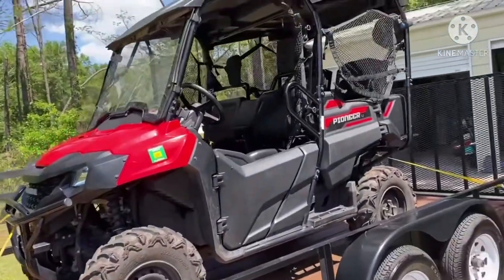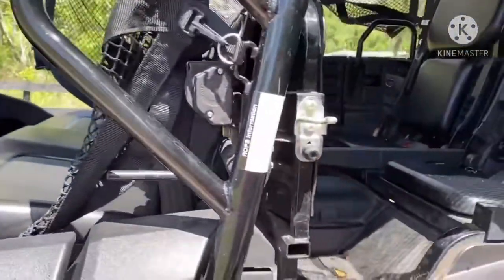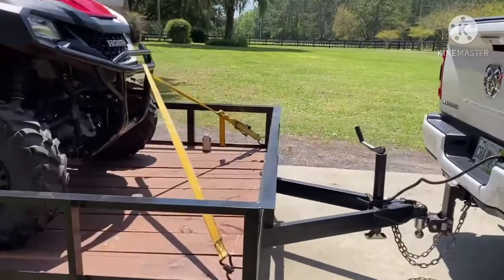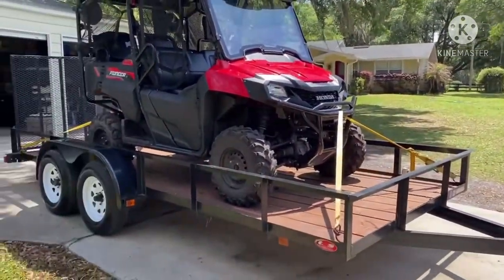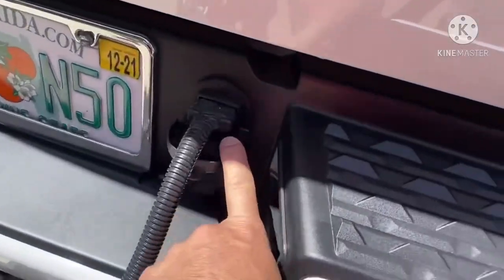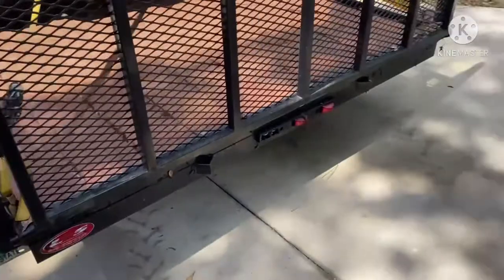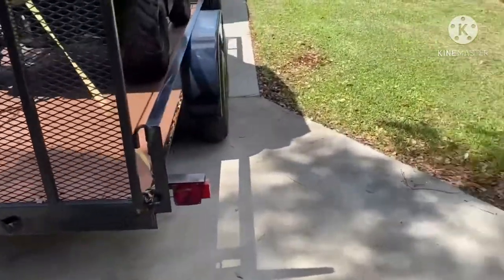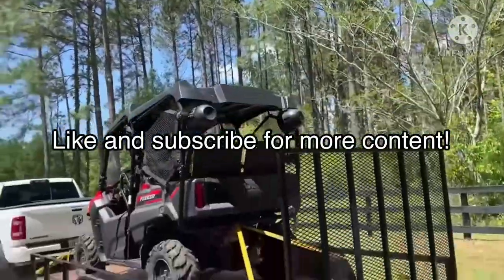Honda UTV review and towing safety